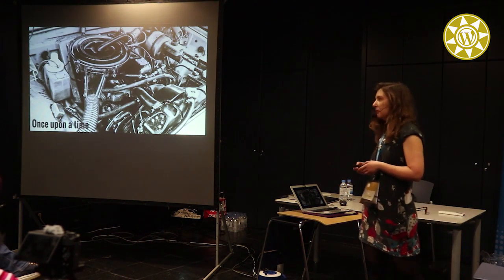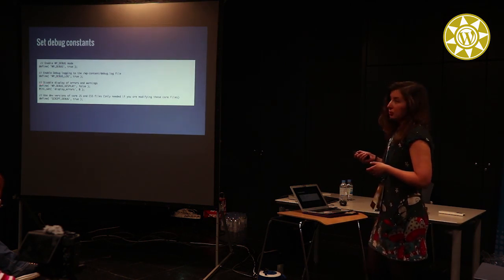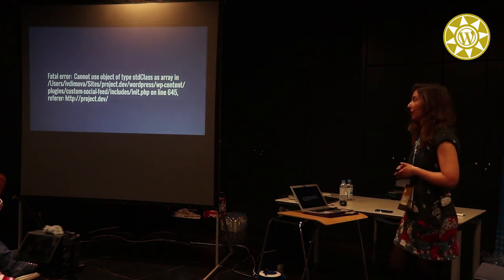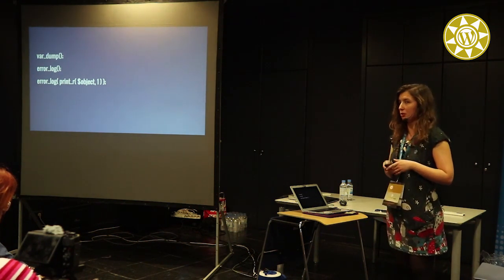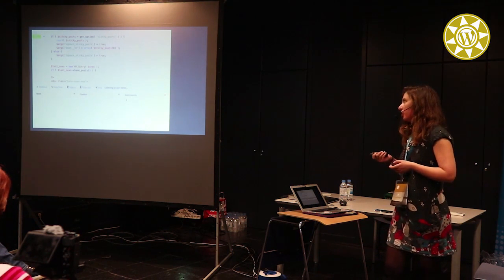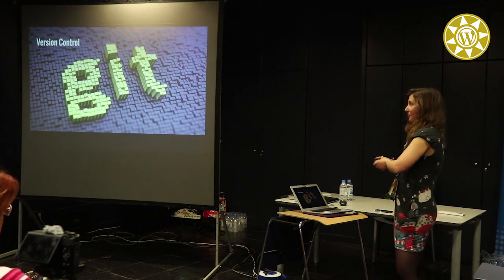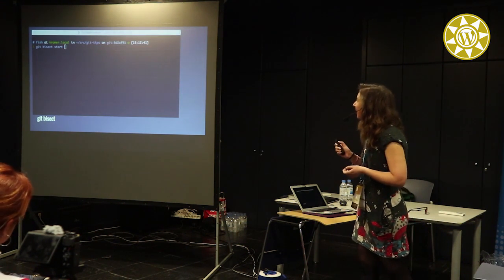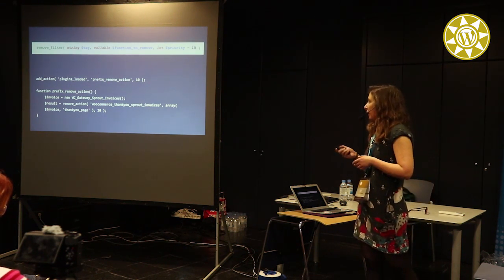Ivelina Dimova: The magic of advanced debugging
As lead of the Ongoing Client Support at CrowdFavorite I’ve worked with lots of legacy code on different projects. This session covers some of the lessons we’ve learned in the process and tips how to deal with the most common issues faster and more effective. It also shows how the legacy code can be actually fun.